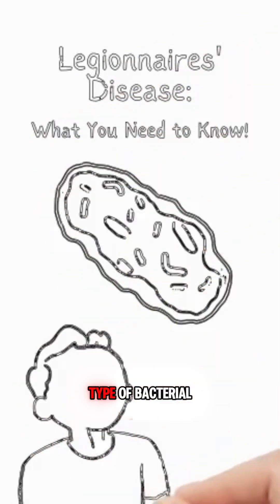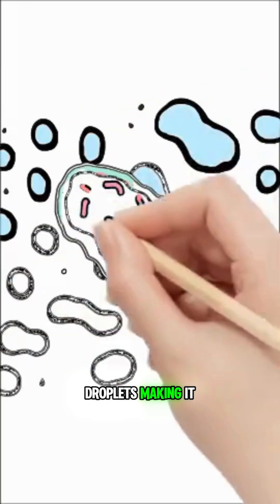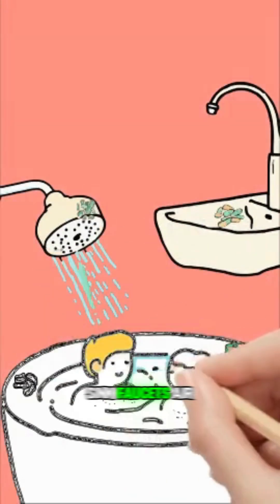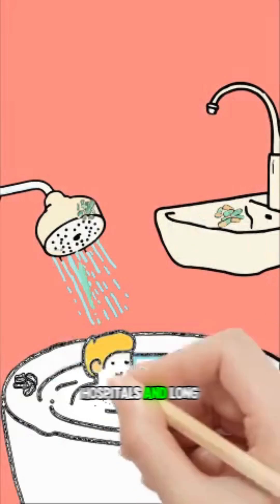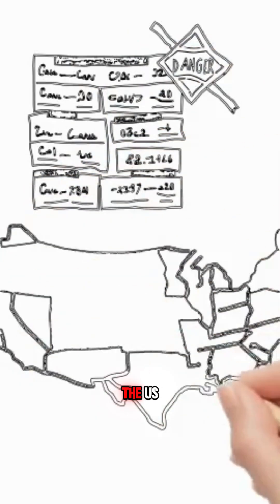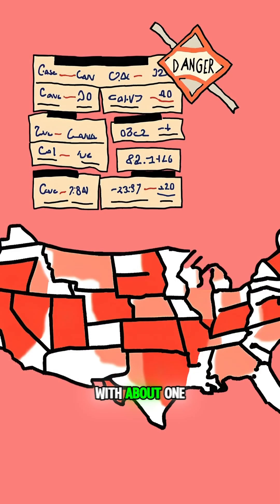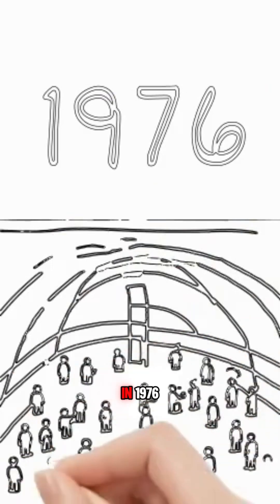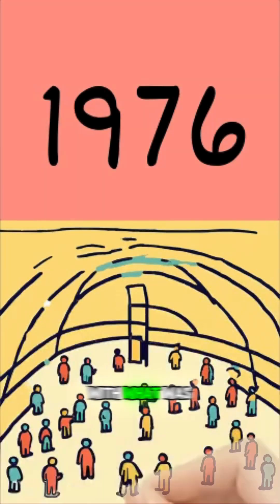Legionnaires Disease: What You Need To Know ☠️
What You Need to Know About Legionnaires' Disease | Stay Safe and Informed**

Legionnaires' disease is a serious type of bacterial pneumonia caused by Legionella bacteria, and it's more common than you might think. In this video, we'll break down the key facts about Legionnaires' disease, how it spreads, and what you can do to stay safe.

Topics Covered:
- What is Legionnaires' disease?
- How does Legionella bacteria spread?
- Common sources of Legionella bacteria.
- Historical outbreak at the 1976 American Legion convention.
- Key statistics and the true incidence of the disease.
- Symptoms and high-risk groups.
- Preventative measures to keep you and your loved ones safe.

Important Points:
- Legionella bacteria can spread through building water systems like showerheads, sink faucets, cooling towers, hot tubs, and hot water tanks.
- Outbreaks are often associated with hotels, hospitals, and long-term care facilities.
- Nearly 10,000 cases were reported in the US in 2018, but the actual number is likely much higher.
- About 1 in 10 people who contract Legionnaires' disease will die.
- Older adults, smokers, and those with chronic diseases are at higher risk.

Stay Safe Tips:
- Avoid hot tubs and spas.
- Seek medical attention promptly if you experience pneumonia symptoms, especially if you're an older adult.